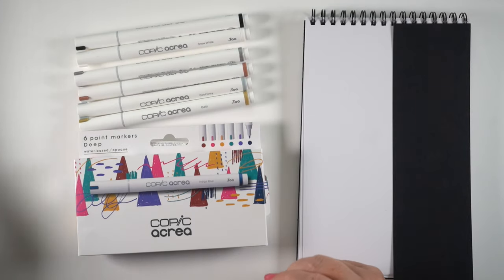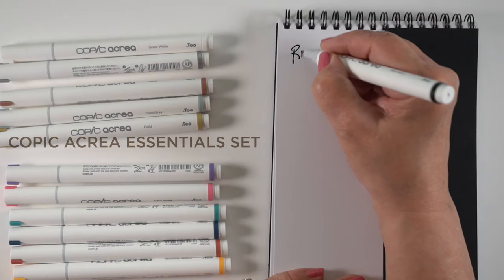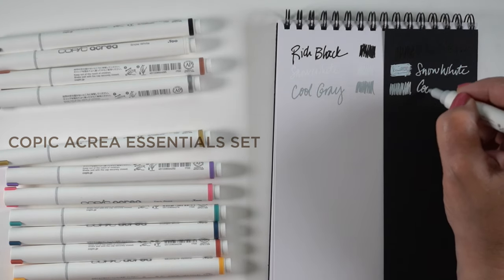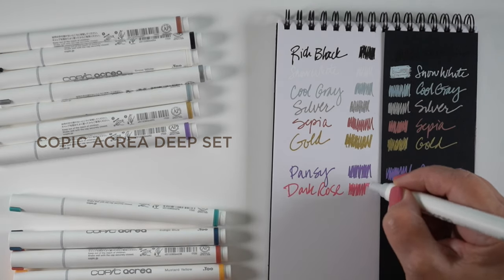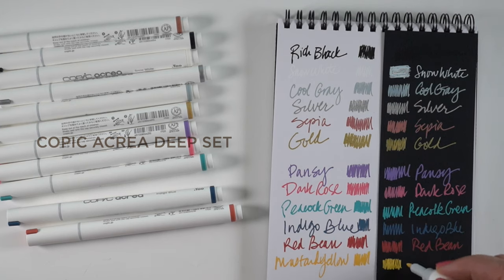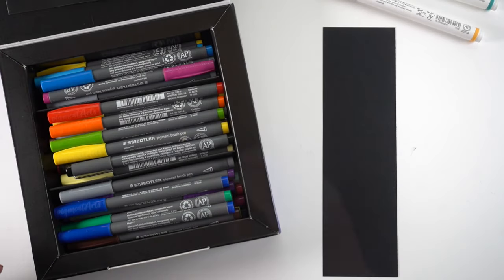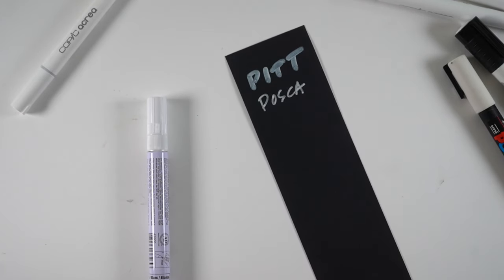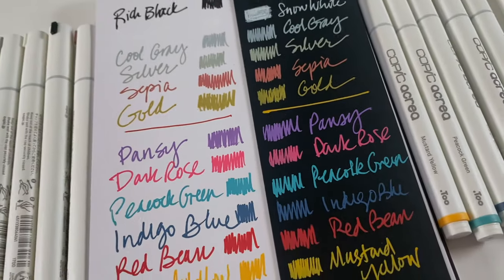Copic Acrea Paint Pens - first look! pt 1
What are these pens? I'll test them for stamping in my next video.

Copic Acrea Paint Markers (Essentials and Deep are shown in video)